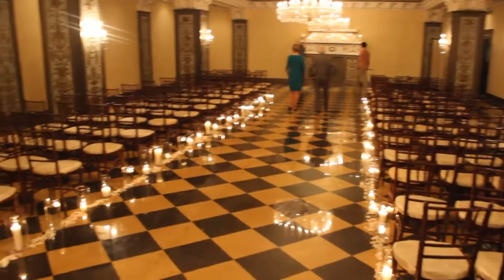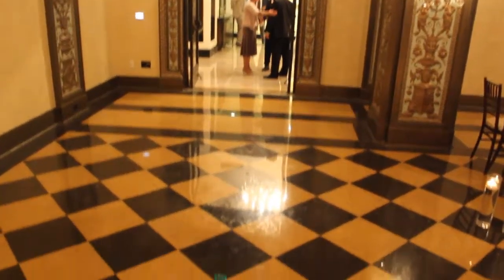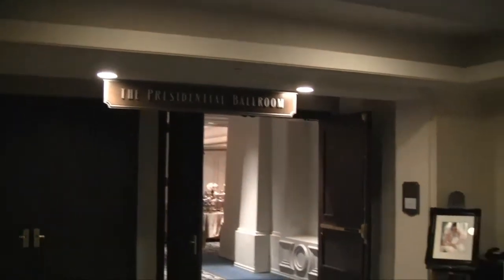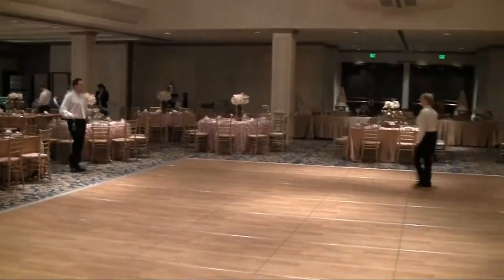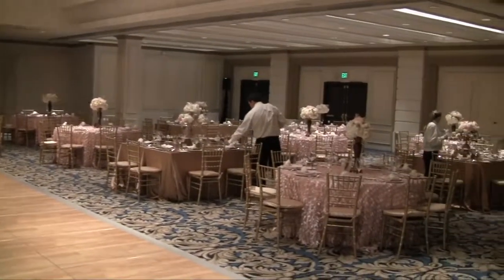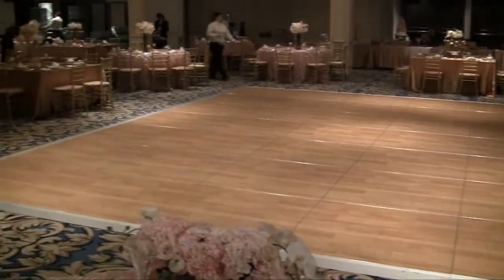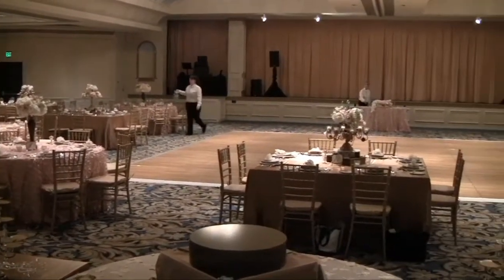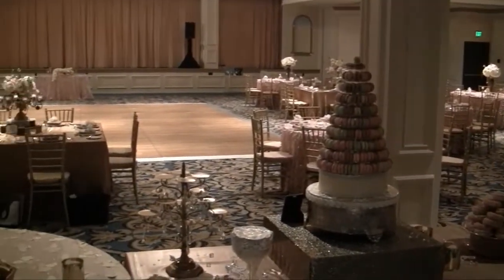US Grant Presidential Ballroom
US Grant Presidential Ballroom set up for a wedding